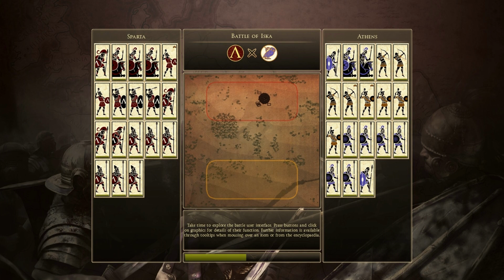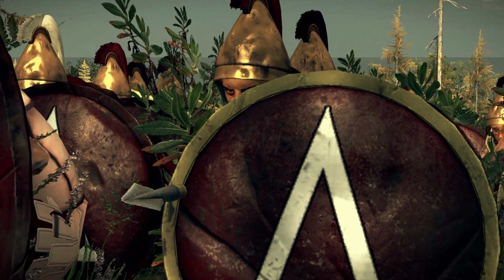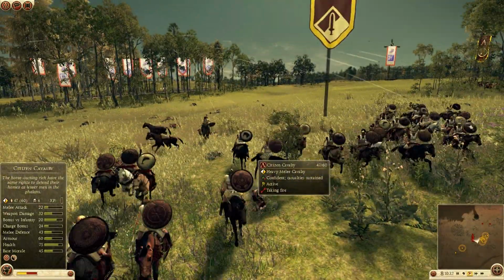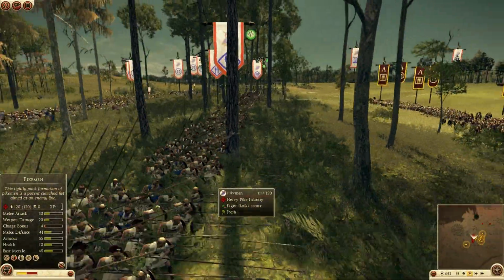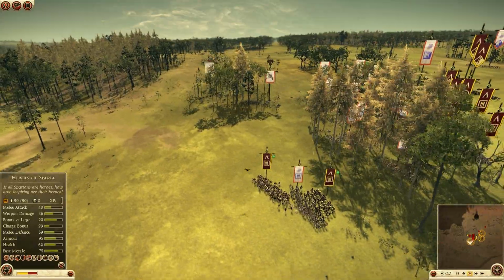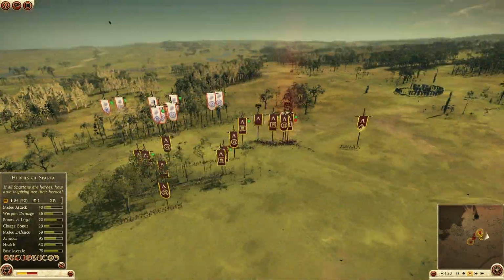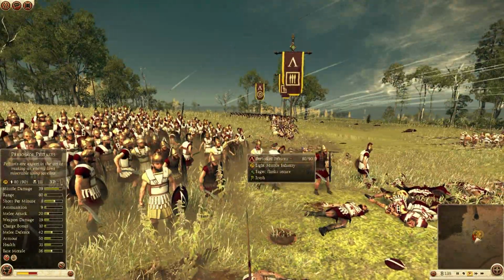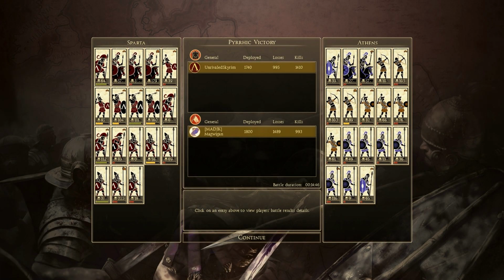Total War: Rome II Online Battle #14 Sparta vs Athens Glory to Sparta!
I use a pretty standard Spartan army to country a skirmish heavy Athenian build.